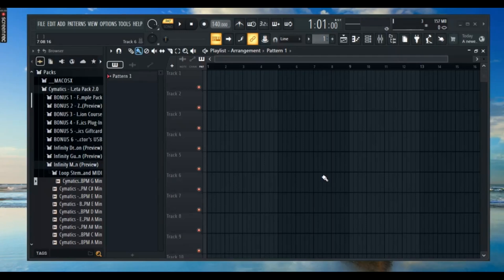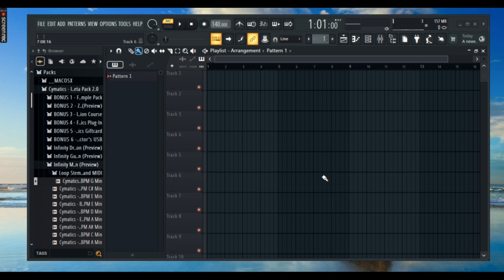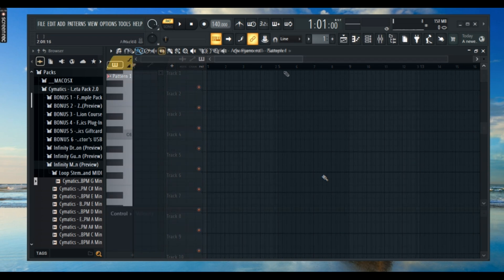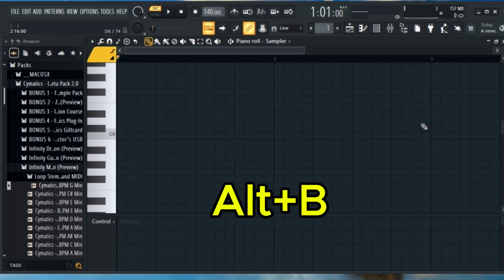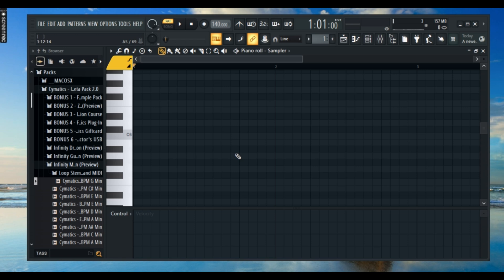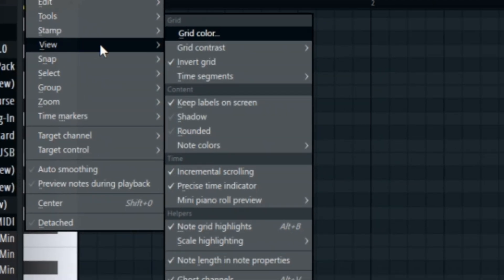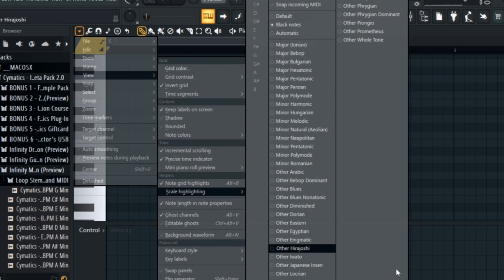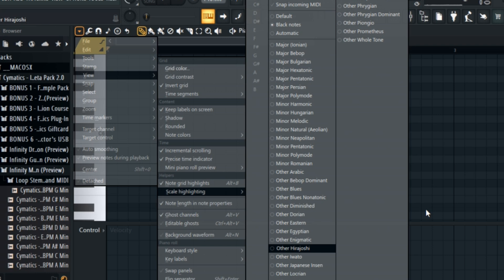How to Highlight Scales in FL Studio 2025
Scale highlighting is a game-changer for producers who want to focus on creativity without worrying about hitting wrong notes. It’s perfect for crafting melodies, harmonies, and basslines that always sound professional.

Let me know what other FL Studio features you’d like me to cover in future videos.